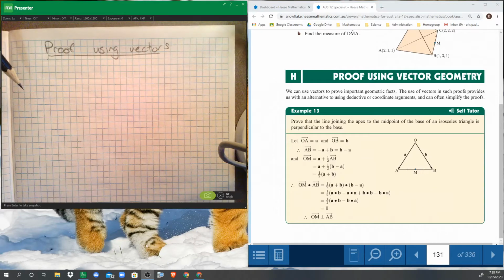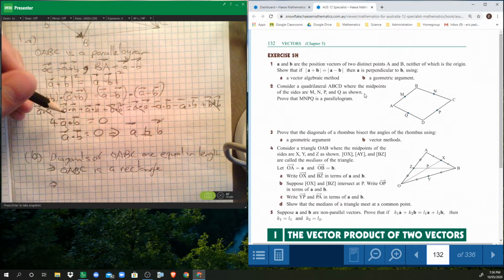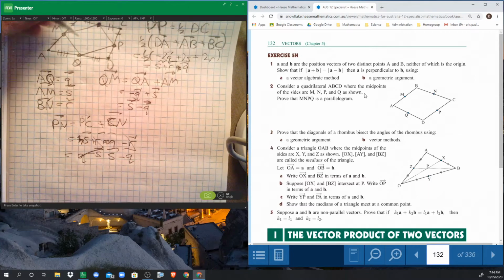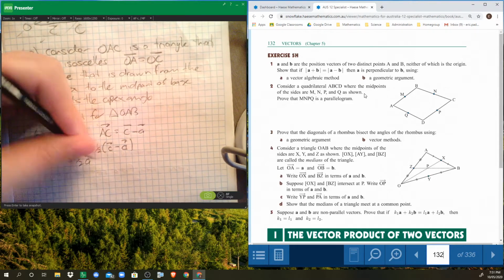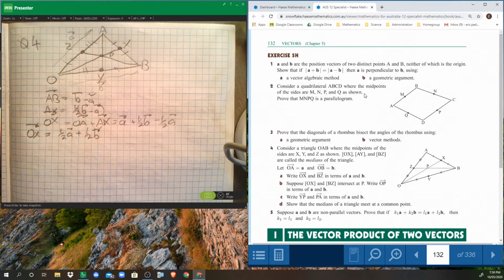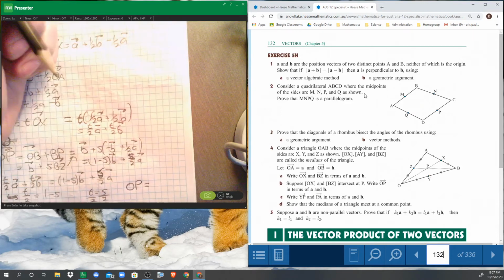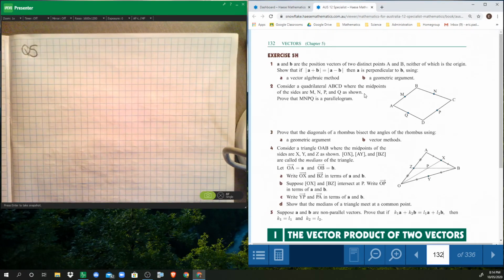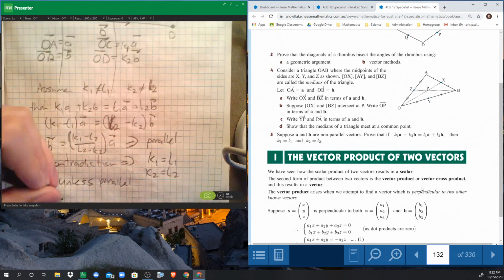Stage 2 Specialist Mathematics Questions Chapter 5H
In this video I do the vector proof questions for chapter 5H